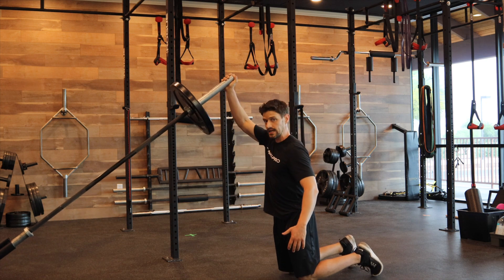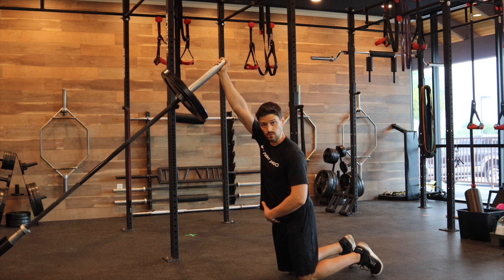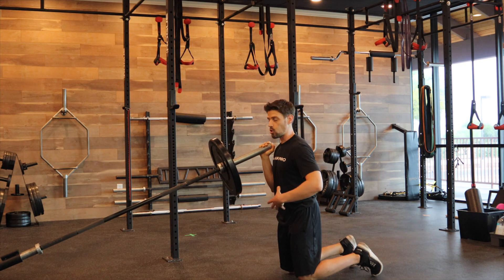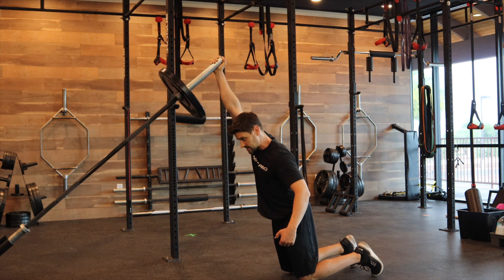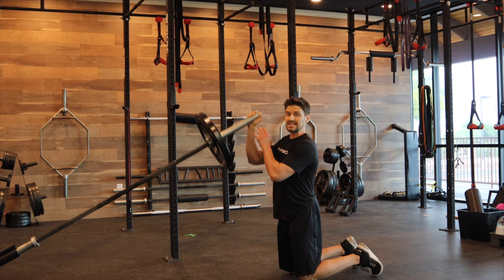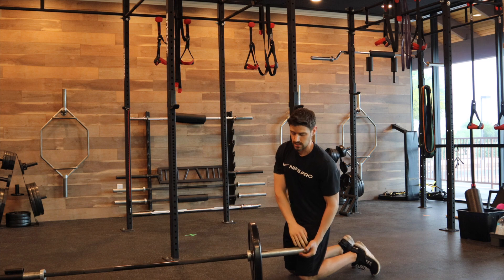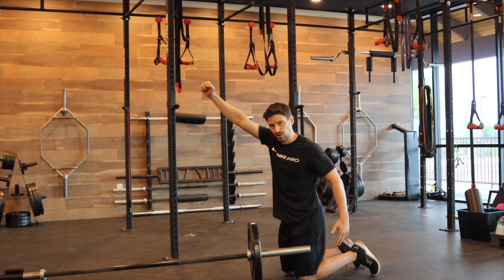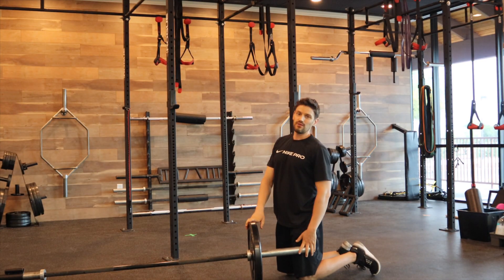Landmine Tall Kneeling Single Arm Press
This video teaches step-by-step how to execute the Landmine Tall Kneeling Single Arm Press